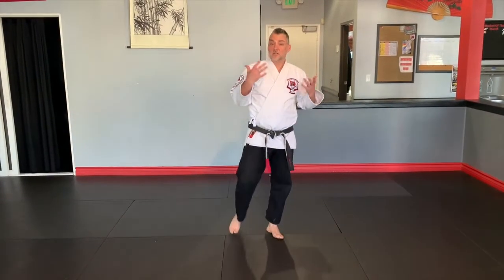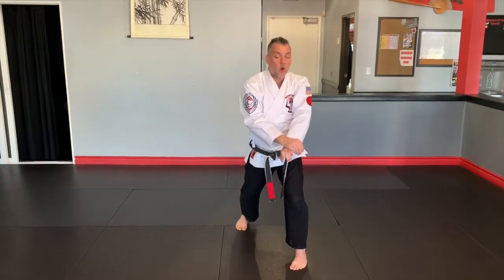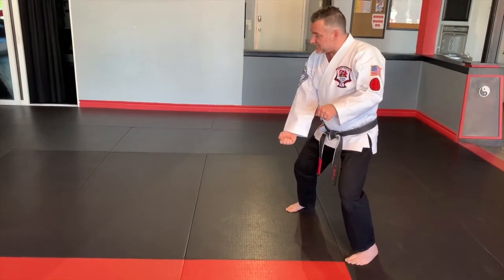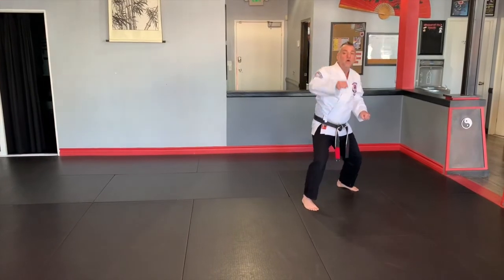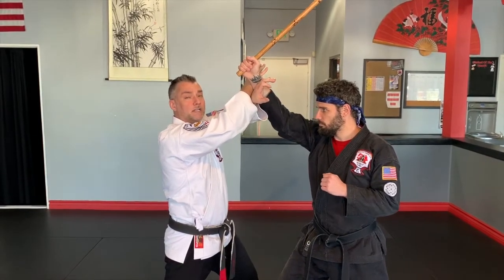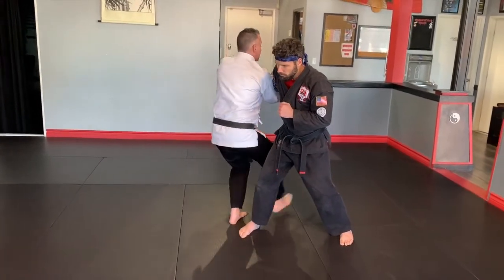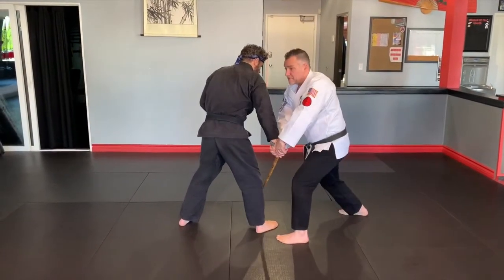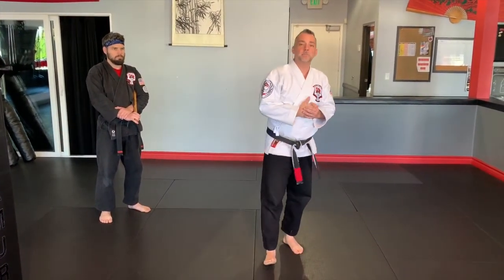SASDA - Capturing the Storm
Green Belt: Capturing the Storm